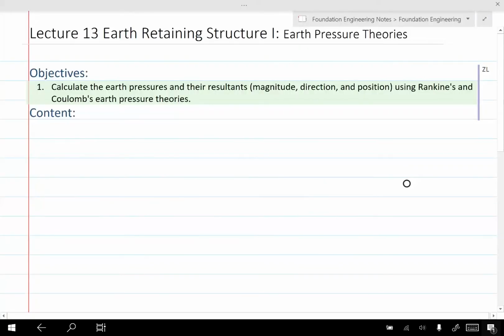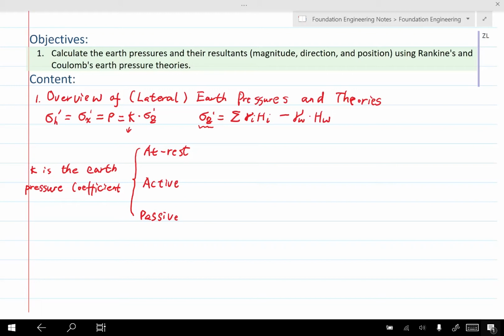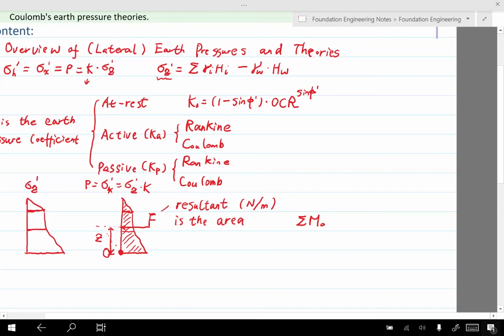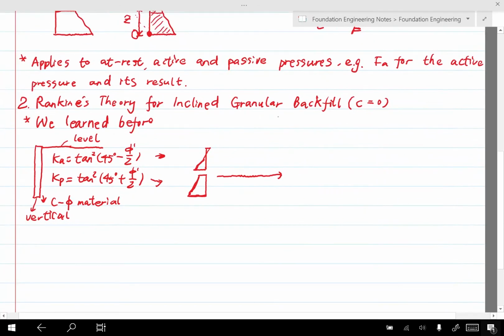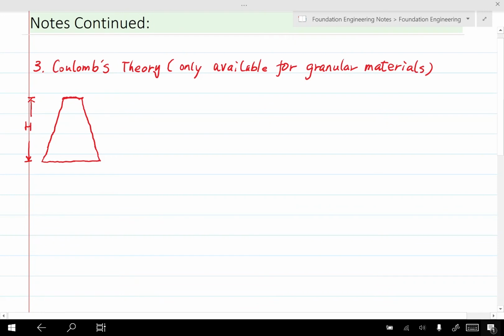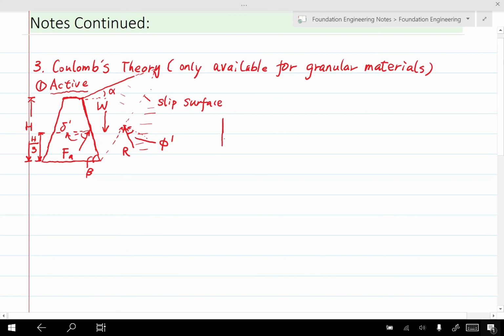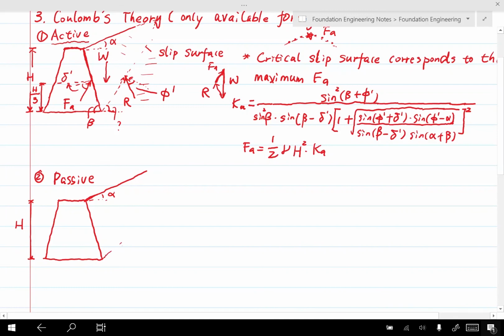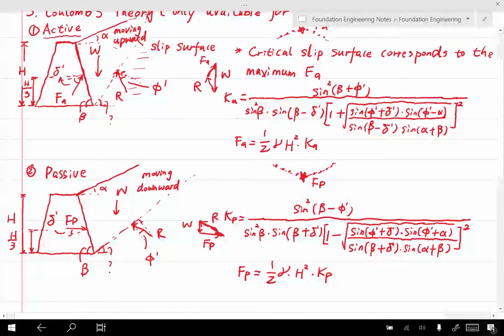Lecture 13 Lateral Earth Pressures: Theories and Calculations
Foundation Engineering Lecture Theories from Dr. Zhen (Leo) Liu at the University of Virginia.